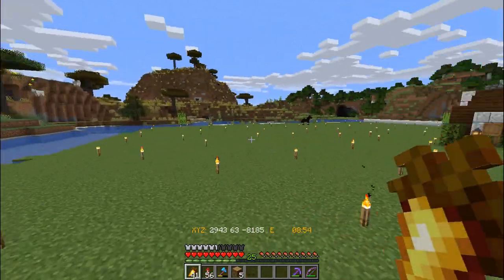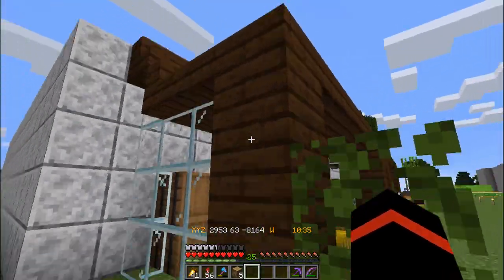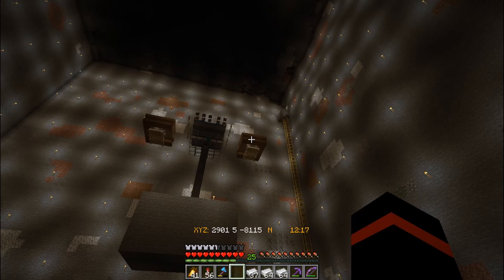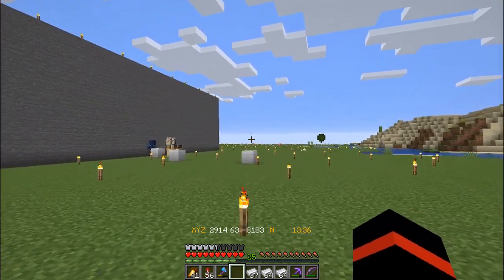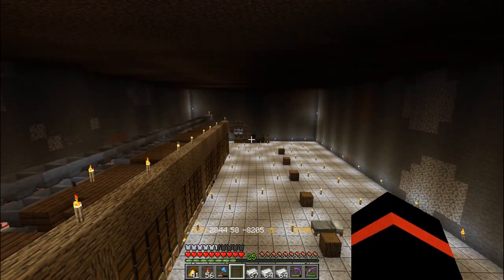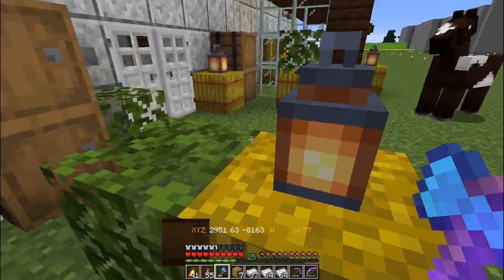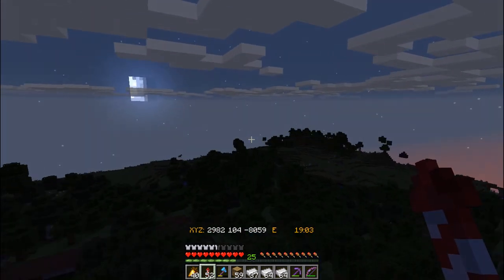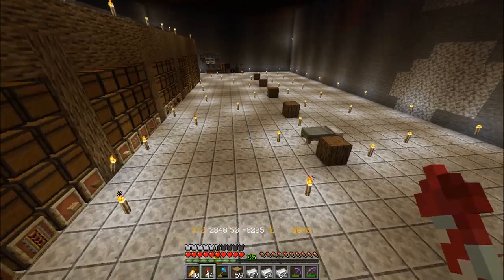How I Build My Docks in Minecraft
MINECRAFT - HANGIN OUT W/NINJAA - SEASON 2 - EP16 - A tour of the new additions, starting the dock & injury update

Link to cell phone holder & light that I use to stream:

USB extender for your phone:

My Microphone:

YouTube Schedule:

Monday, Wednesday, Friday - Video
Thursday - Stream on YouTube

Twitch Schedule:

Tuesday - 12pm - 3pm - PST